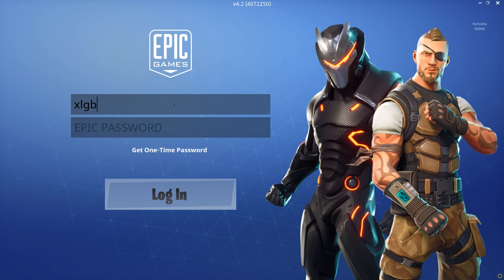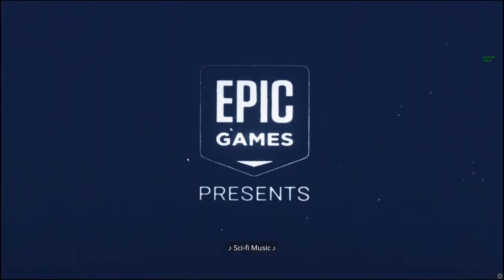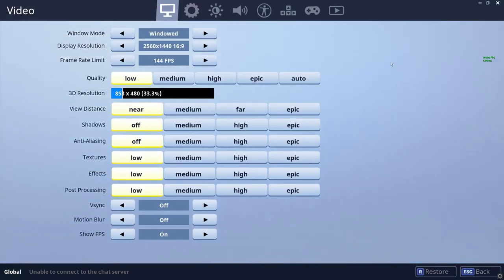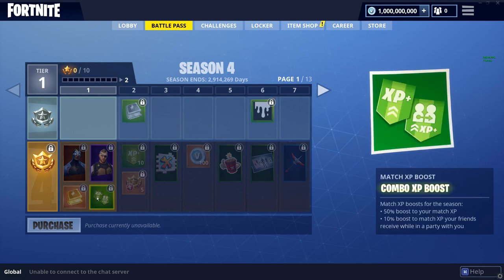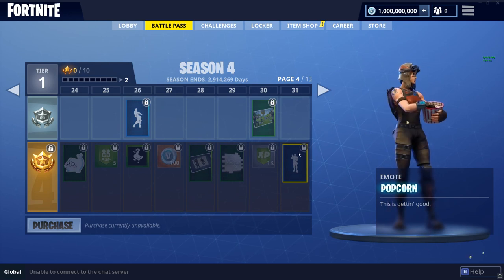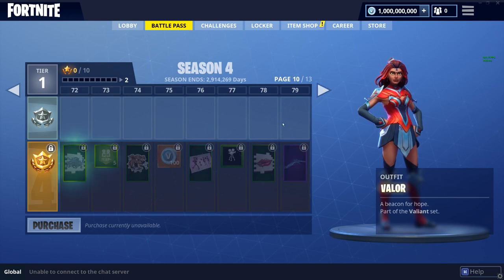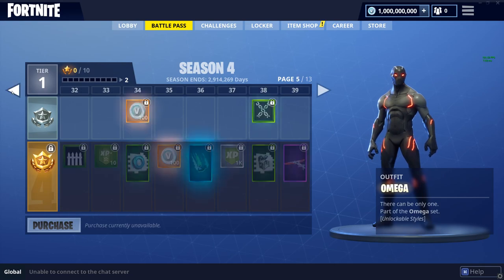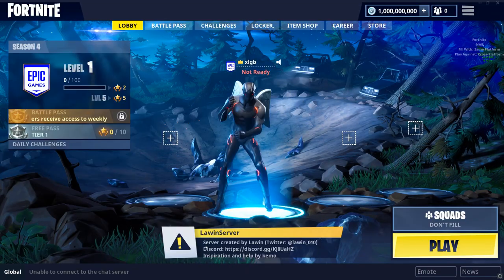We played OLD Fortnite Season 4 in 2020...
Credit to Kemo, Cyuubi, Scxr, and m$th$an